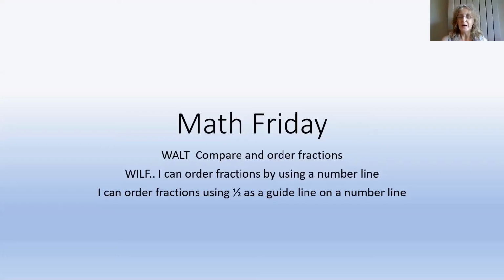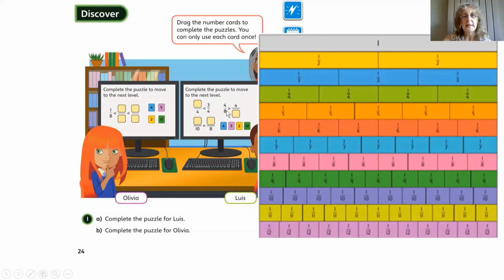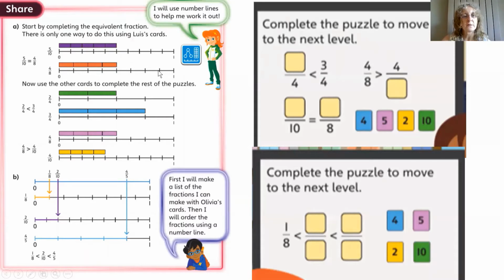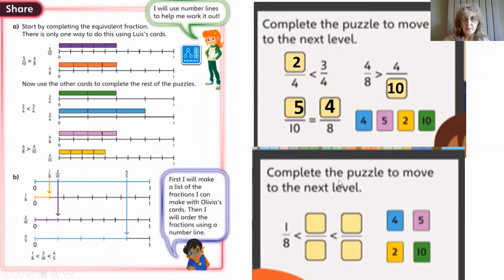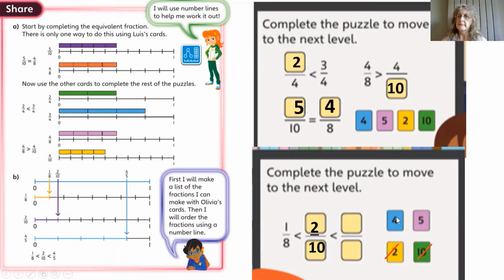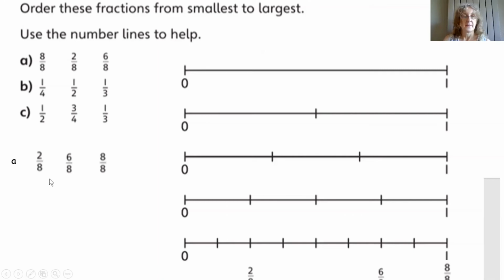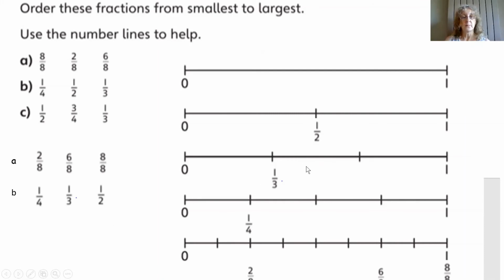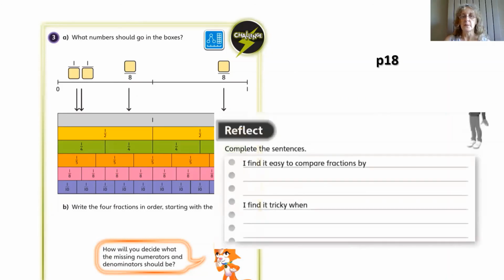Year 3 Maths: Friday 5th June 2020: Lesson5